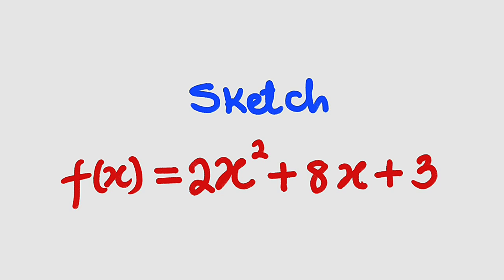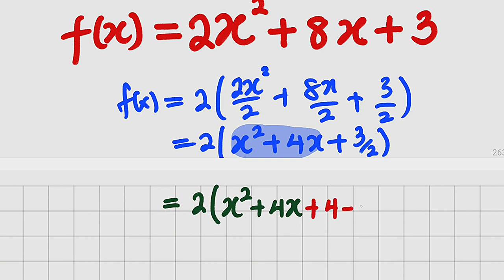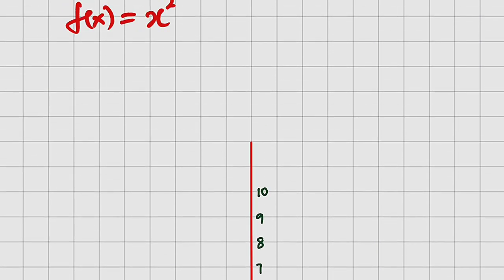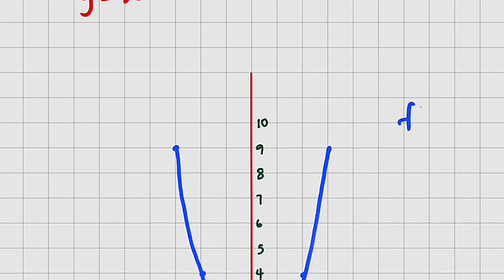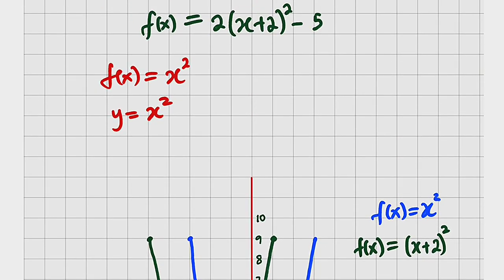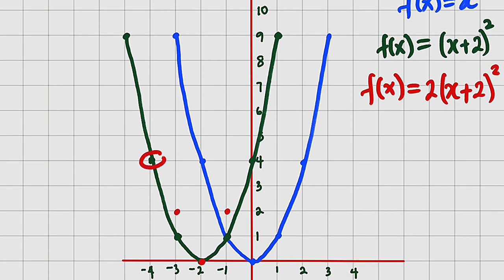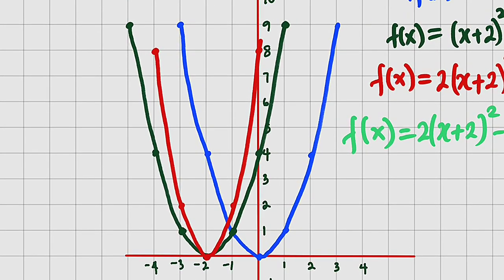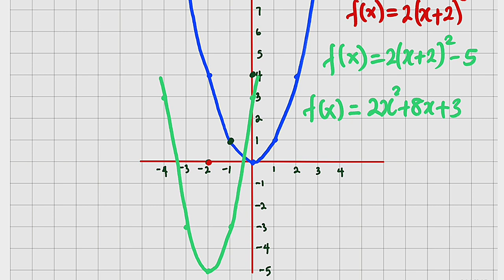Graph Transformations | Sketching a quadratic function